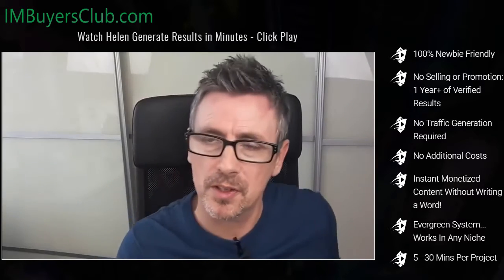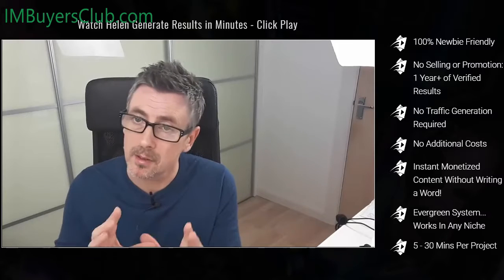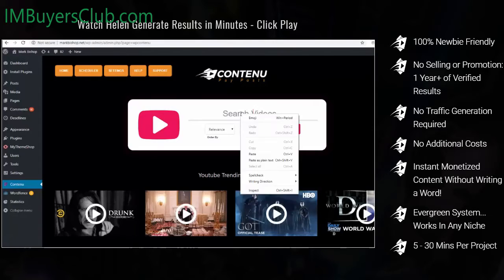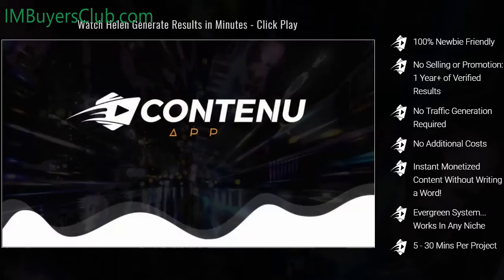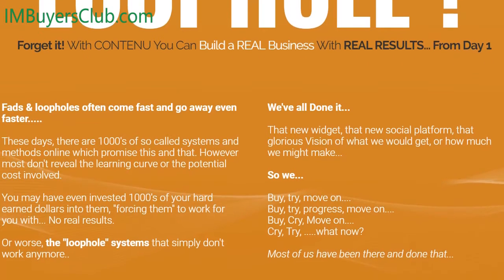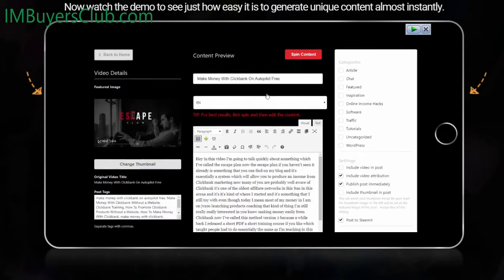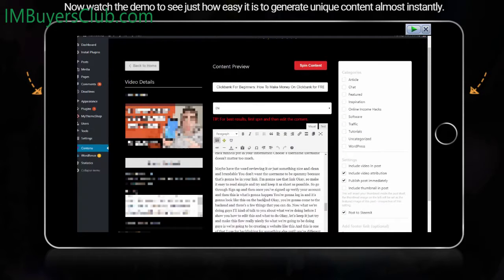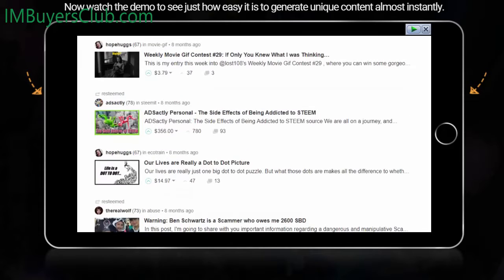Contenu presentation and demo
Extracts the spoken word from YouTube videos and turns it into text form. Once extracted the APP then builds you a fully formatted blog post, while auto filling tags and featured image, all of which can be edited before publishing. All you have to do is publish.